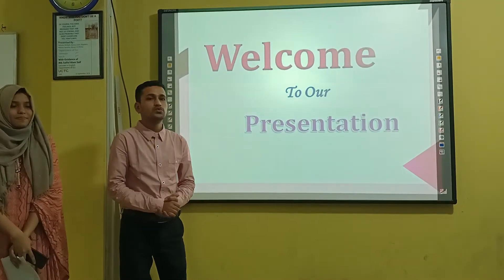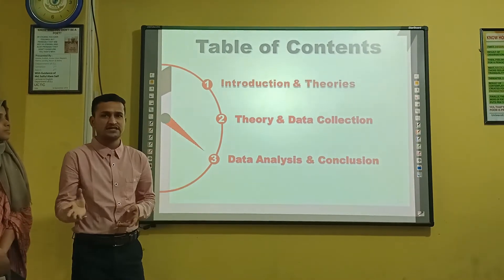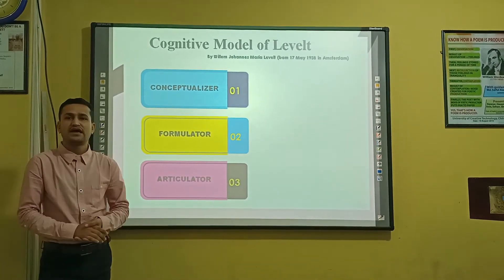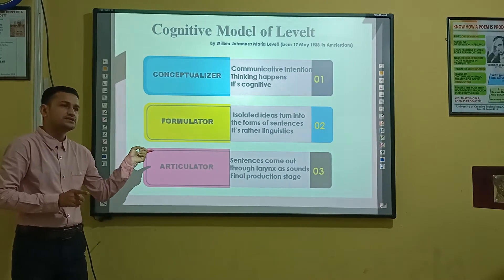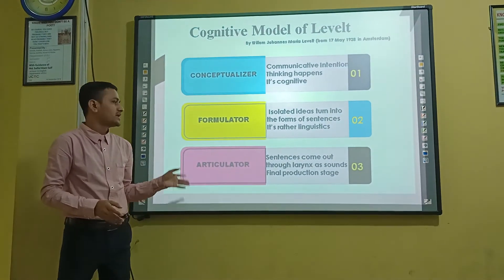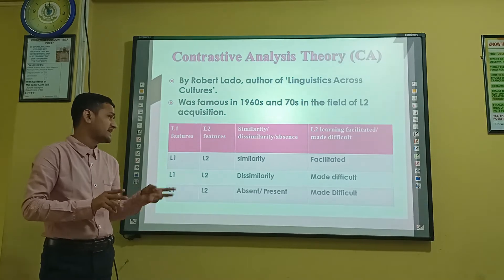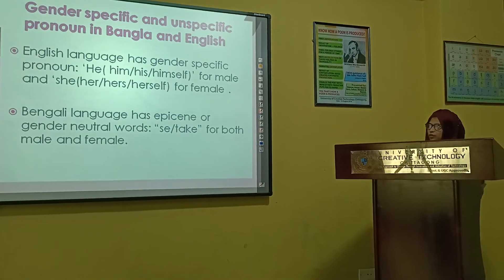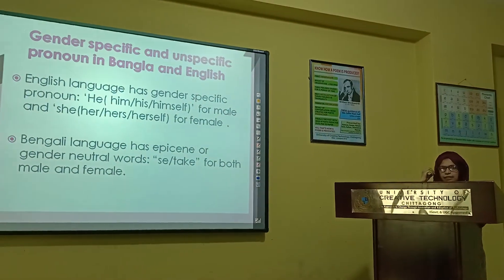A presentation video of Psycholinguistics.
Hope it will help you out in some points that an undergrade university student look for while giving presentation like: slide prepare, giving introduction and finally continue the presentation in English. Stay bless and be with me...